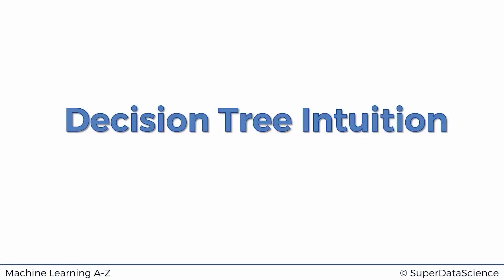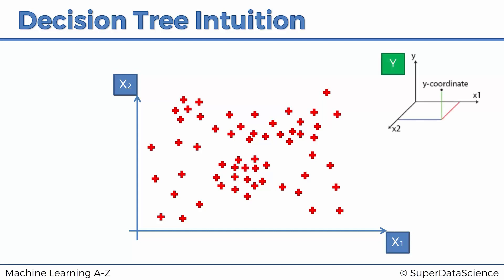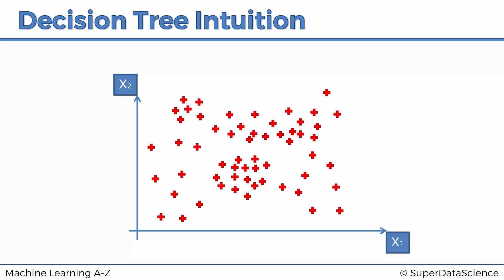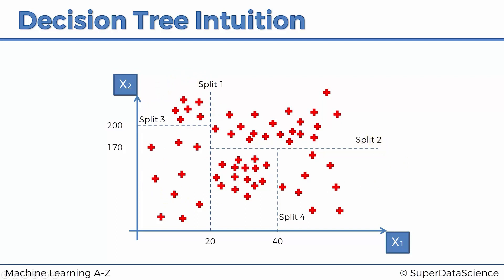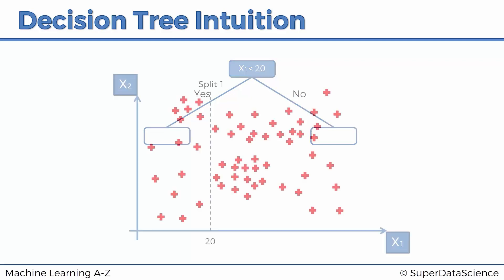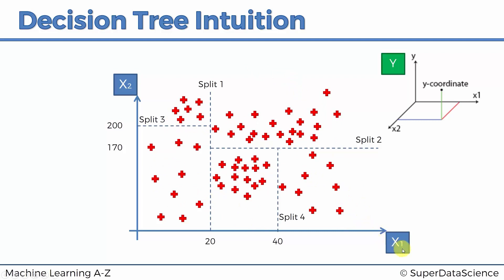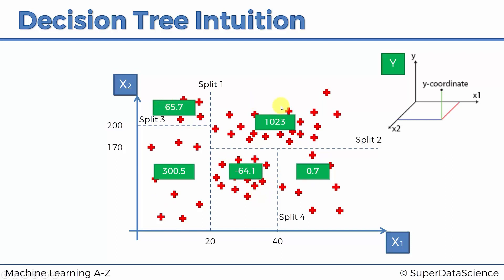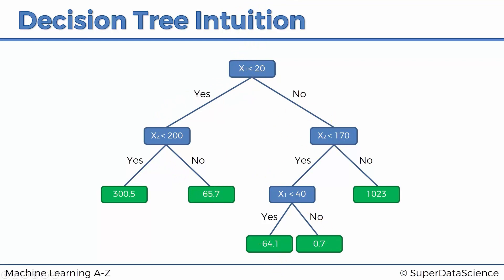Decision Tree Regression Clearly Explained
Have you ever heard of Decision Tree Regression in ML? Decision Tree Regression is a powerful Machine Learning technique for creating predictive models. It uses a tree-like structure to make decisions and generate predictions based on the input data. Whether you're trying to predict stock prices or customer behavior, Decision Tree Regression is a reliable and effective tool for uncovering insights and solving real-world problems. Watch this video to find out more!